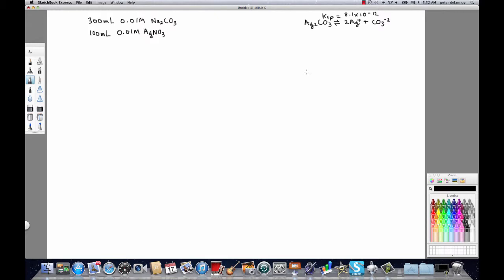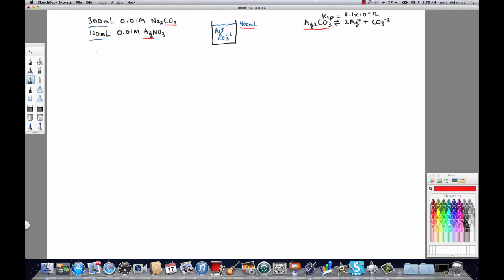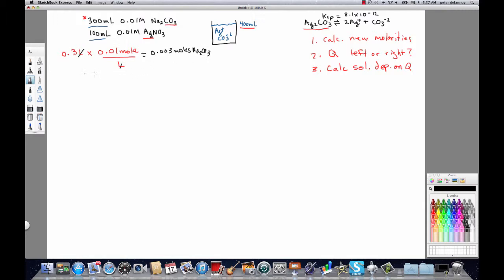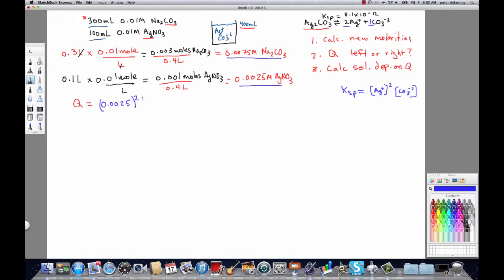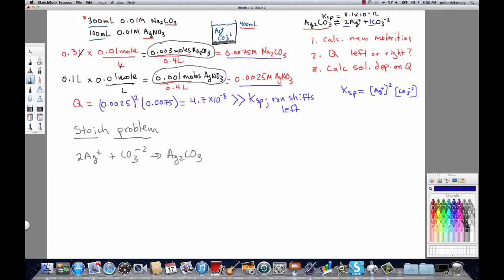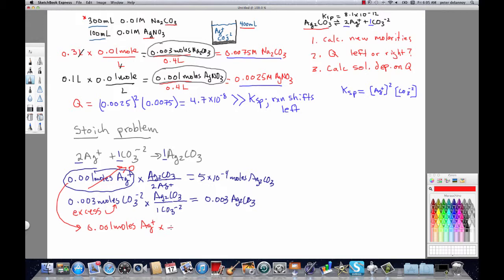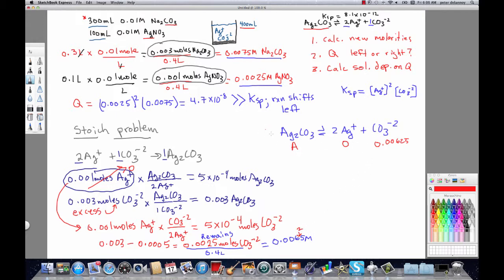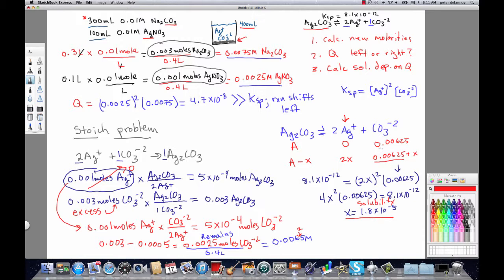ChemDoctor: Calculating solubility with mixed solutions